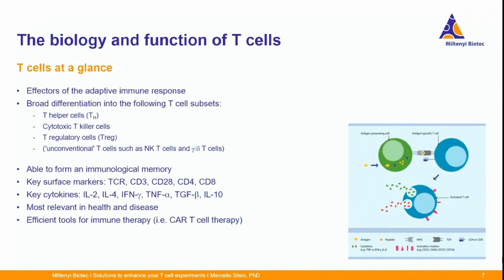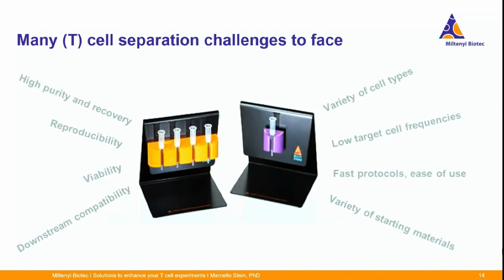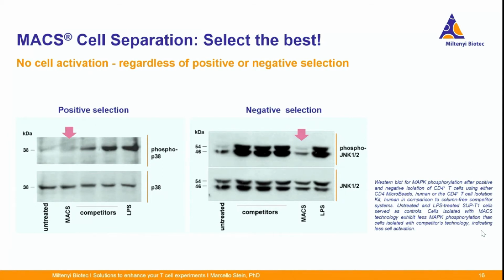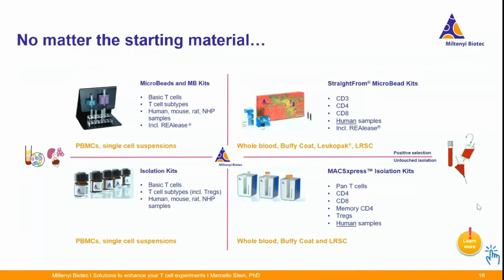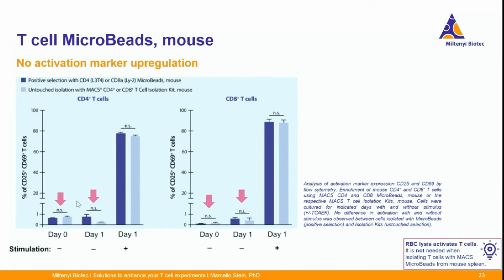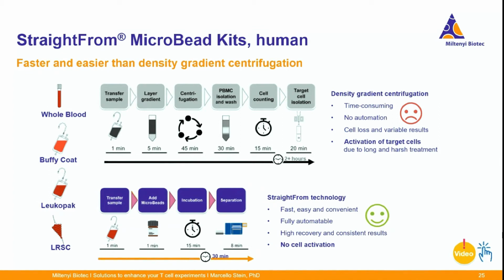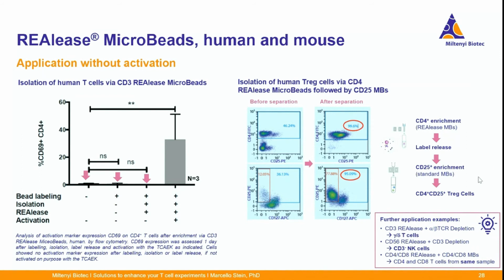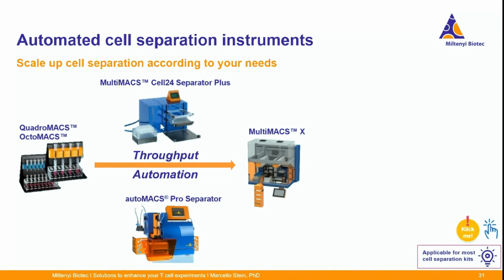T cell separation: Fine-tuning your T cell research workflow step by step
Presented By:
Marcello Stein, PhD.

Speaker Biography:
Marcello Stein Ph.D. received his doctoral degree in immunology from the University of Erlangen-Nuremberg, Germany in 2011. After two years of post-doctoral studies at the Department of Immune Modulation at the University Hospital Erlangen, and three years as Product Manager Life Science at Peqlab Biotechnologie GmbH and VWR International AG, Dr. Stein joined Miltenyi Biotec as Global Product Manager and Group Leader Immunology T cells in the marketing department. His team focuses primarily on T cell research product portfolio and covers amongst others workflows for CAR T cell research, antigen-specific T cells and regulatory T cells.

Webinar Abstract:
Simply enough, we want to treat our cells well. Afterall, we want them to tell us their stories in basic research or work for us in therapeutic approaches. T cells are central in both fields. They play an important role in basic immunology, infectious diseases, and auto-immunity, as well as in immuno-oncology and cellular therapy. Which is why we at Miltenyi Biotec developed a workflow optimized for T cell research from start to finish. And we will help you fine-tune each workflow step. In this first webinar of our T cell research series we focus on cell separation. You will learn about innovative product solutions that enable you to isolate viable T cells from different starting materials. Isolated T cells are fit for any downstream application you want to perform. There will be time for questions and discussion after the 30-minute presentation.